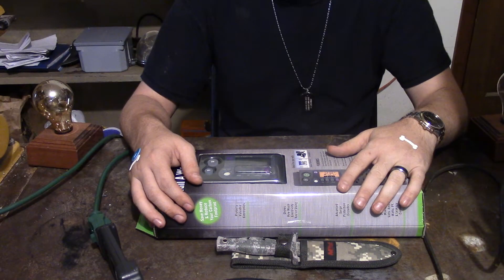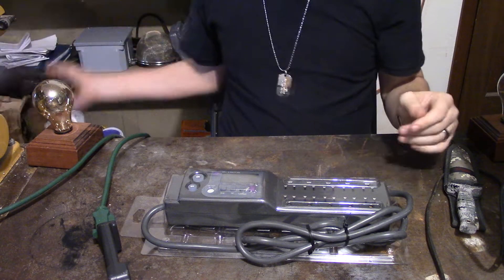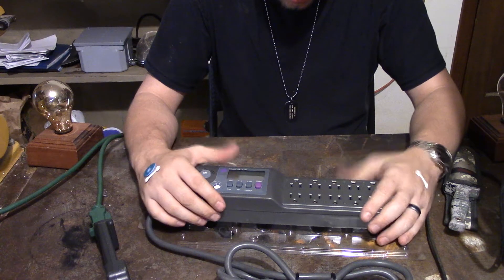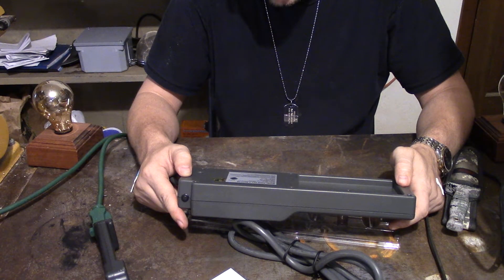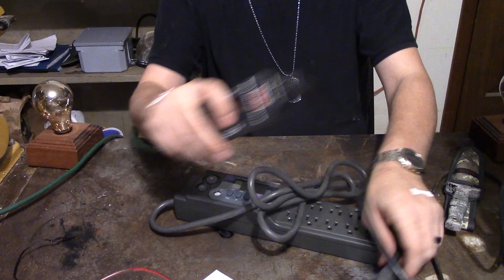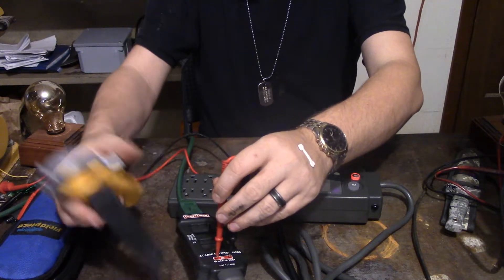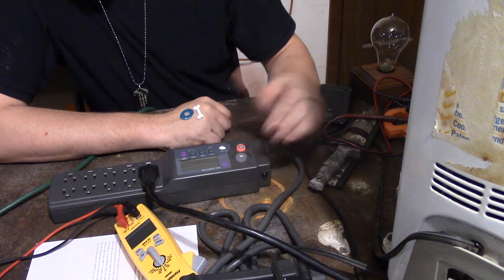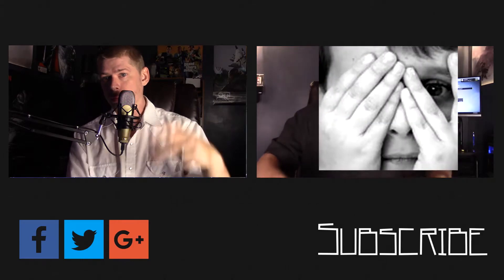Kill a watt meter Testing Ps 10 Surge Protector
Advanced surge protection circuitry
Soft power-up eliminates harmful voltage spikes
Displays max/min volts
Measures amps, watts, PF & leakage current
10 Outlets Design
SoFeet Power-Up Eliminates Harmful Voltage Spikes

solarmovie

solar system

solar panels

solar charger

solar eclipse

solar panel

solar city

solar lights

solar

solar movies

solar amendment

solar angel

solar activity

solar battery

solar bear

solar backpack

solar breeze